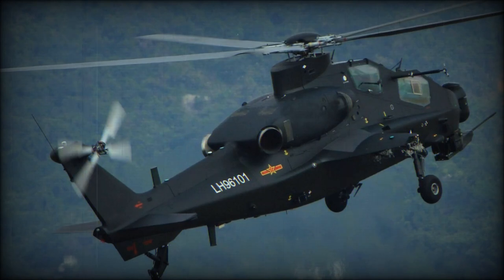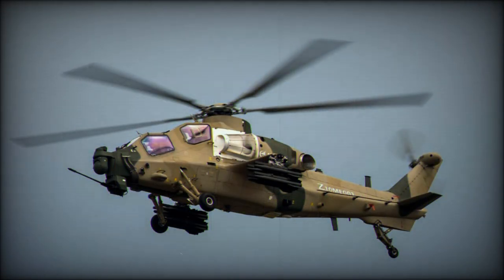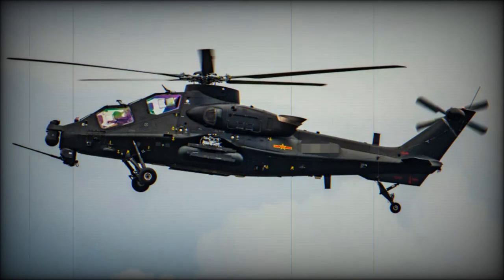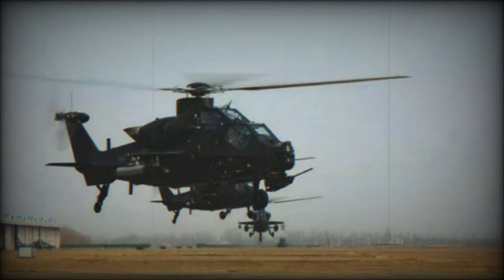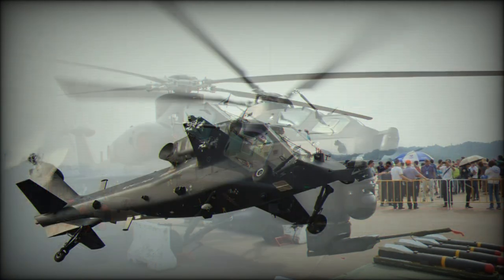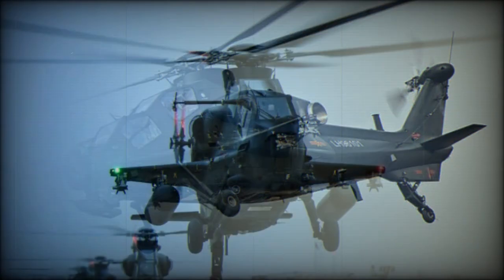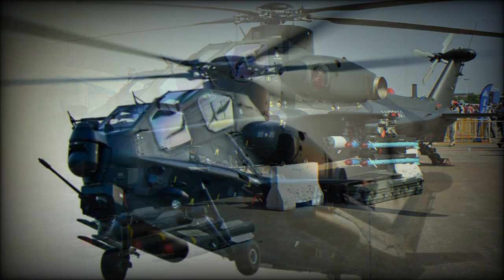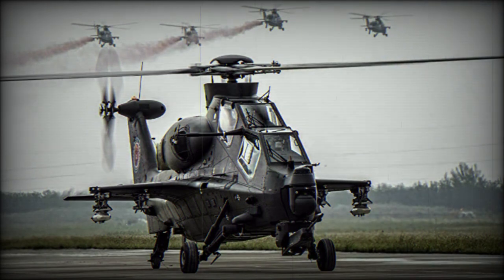Z-10 Attack helicopter (China)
The Z-10 is the new Chinese attack helicopter. Its development began in the mid-1990s. It has been designed with extensive technical assistance from Eurocopter and Agusta. Other sources claim that development of the Z-10 has been assisted by Russian Kamov helicopter design bureau. Prototype of the Z-10 made its maiden flight in 2003. Initial production gunships were delivered to the Chinese army in around 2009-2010. Currently the Z-10 gunship is widely used by the Chinese army aviation. This helicopter has been exported to Pakistan. A first batch of 3 helicopters was delivered in 2015.

   The Z-10 is the first dedicated modern Chinese attack helicopter. It is believed that it is in the same class as the AH-2 Rooivalk and the A-129 Mangusta, however it is not as capable as the AH-64 Apache. Primary mission of the Z-10 is anti-armor and battlefield interdiction. It also has some limited air-to-air combat capabilities.

   The Z-10 helicopter has a standard gunship configuration with a narrow fuselage and stepped tandem cockpits. Gunner is seated at the front and the pilot is at the rear. The fuselage has sloped sides to reduce radar cross section. All vital areas are believed to be protected by armor plates.

   Weapons of the Z-10 may consist of 30 mm cannon, HJ-8 or HJ-9 anti-tank guided missiles (comparable to the TOW-2A), newly developed HJ-10 anti-tank missiles (comparable to the AGM-114 Hellfire) and TY-90 air-to-air missiles. It can also carry unoperated rocket pods.

   The prototype of the Z-10 was powered by two Canadian Pratt & Whitney PT6C-67C turboshaft engines, developing 1 531 shp each. However indigenous engines were planned to be used on production helicopters. It is likely that the Z-10 might use engines of the WZ-9 helicopter, however these are less powerful than Canadian design.

   This helicopter may be fitted with a fly-by-wire control, helmet-mounted sight for head-up display, television and forward-looking infrared sensors, radar and laser warning receivers, infrared jammer and decoy dispensers.